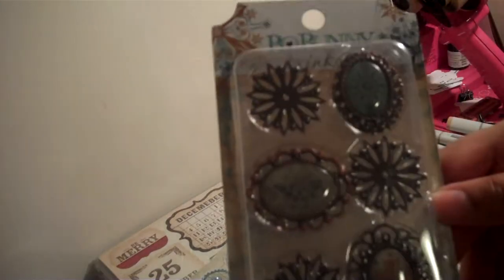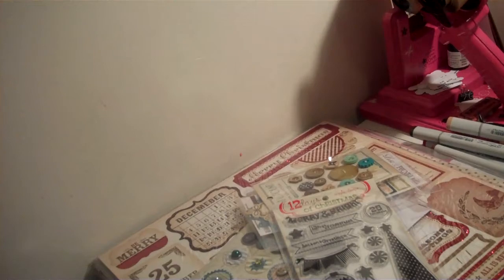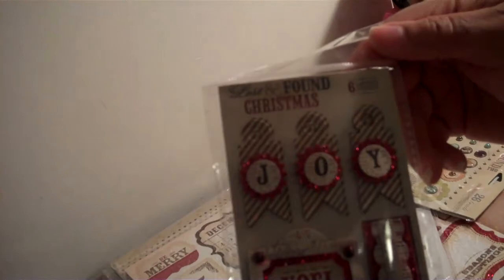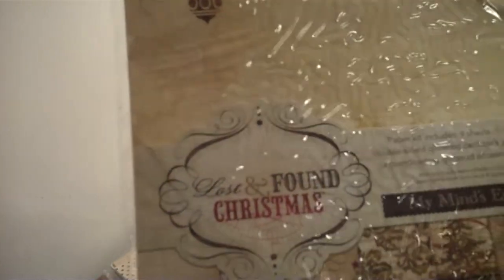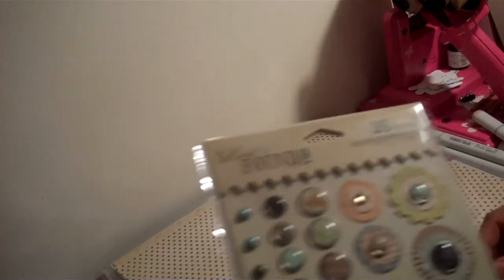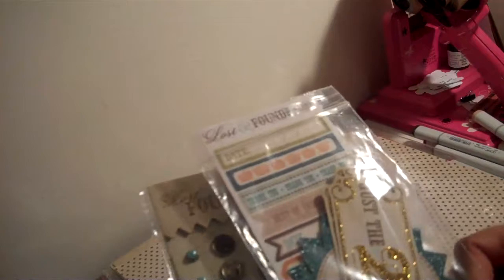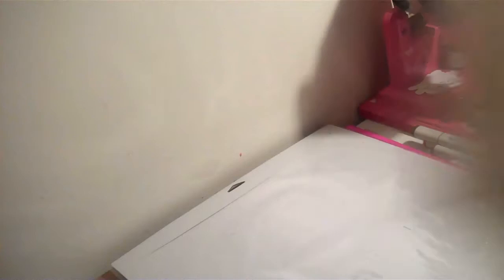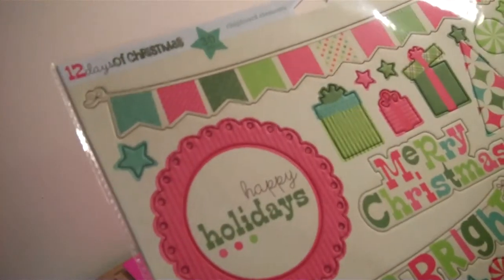MY BIRTHDAY HAUL PART 2